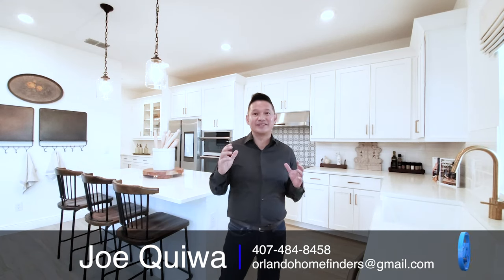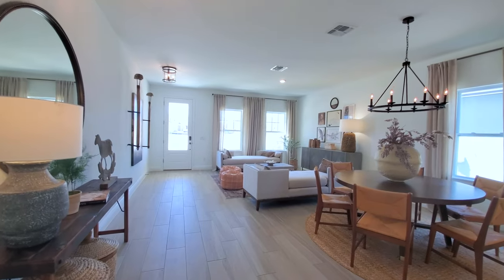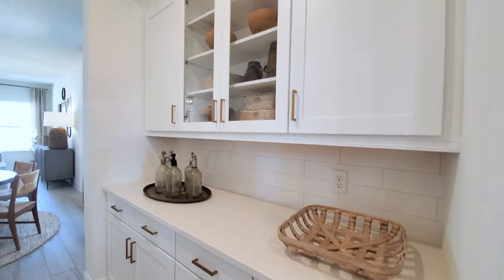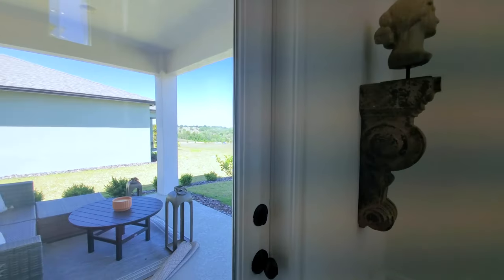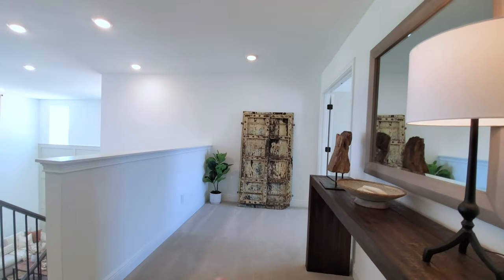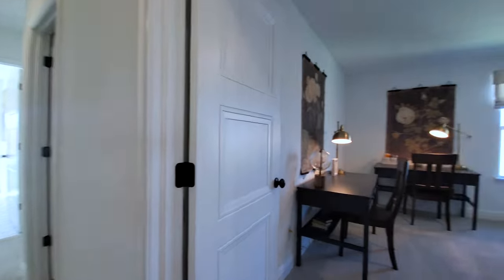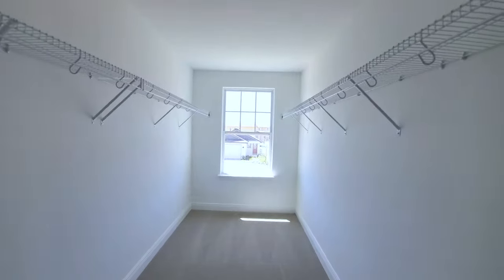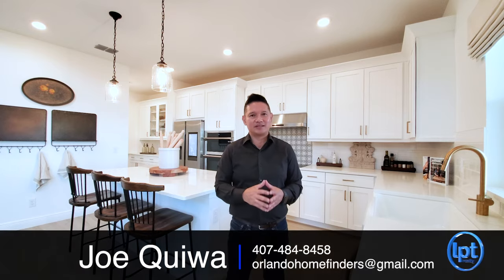Model Home for Sale | $769,990 | Griffin Model Tour | Minneola | Orlando Home FindersOrlando Realtor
Does not include Furniture | but can be purchased separately

Model Specs:
4 bedrooms
3.5 baths
3 car garage
3,074 sq. ft.